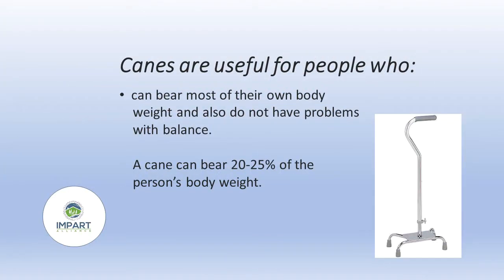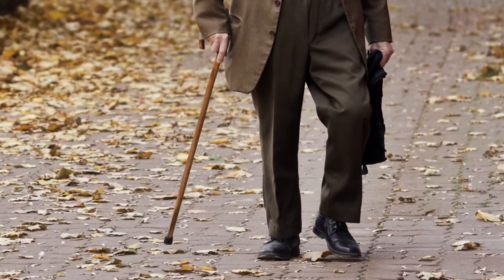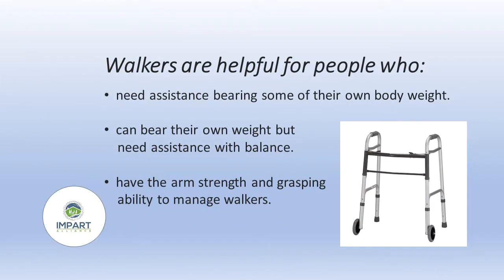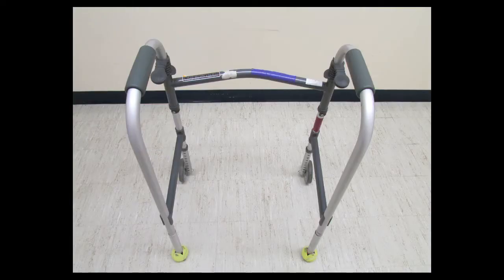Assisting a Participant with Ambulation using a Gait Belt, Cane or Walker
Describes and demonstrates the use of gait belts, canes and walkers to assist participants with walking.  Uses methods taught in the "Building Training...Building Quality(TM)" curriculum.